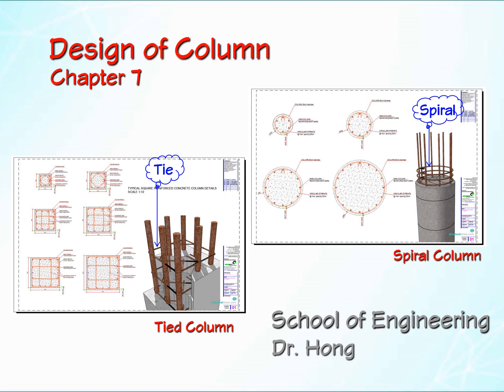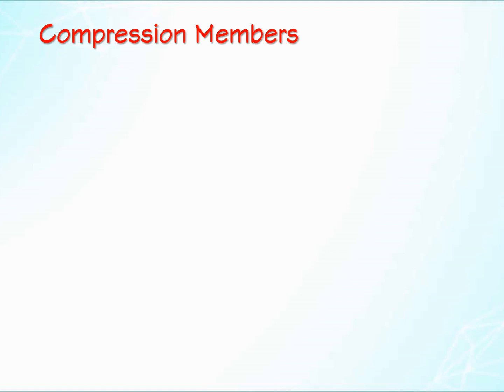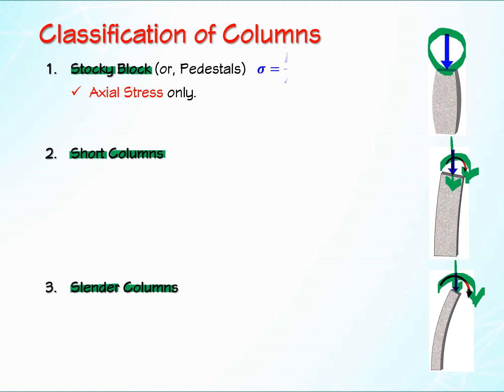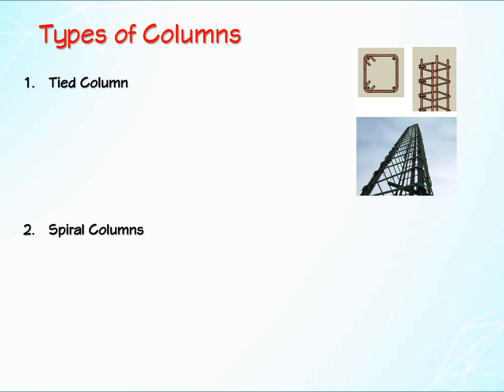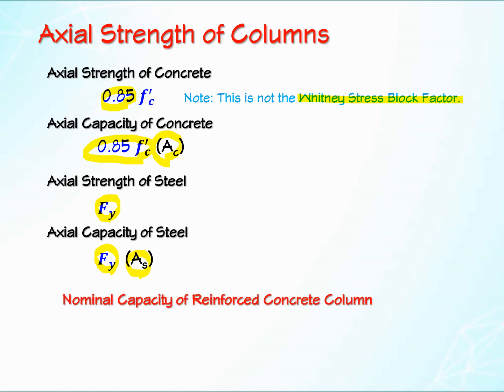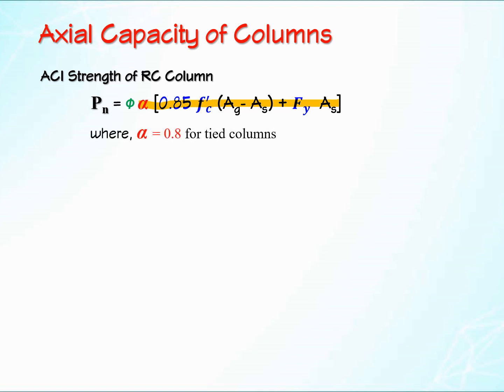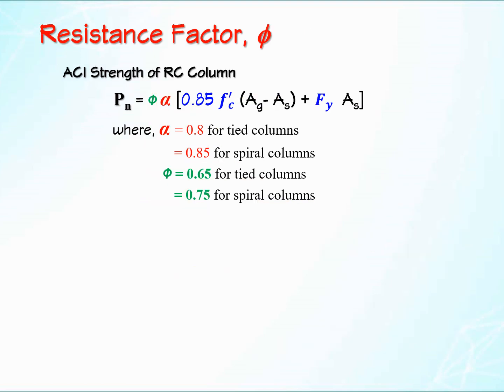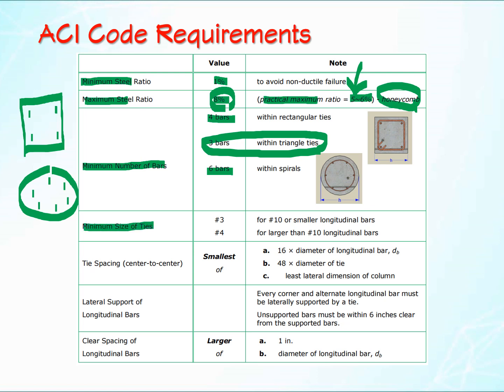07 Chapter 7 Column Design 1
CEE306 Design of RC Structures